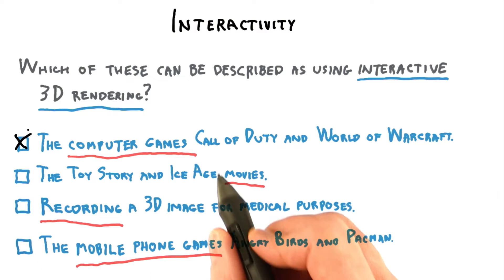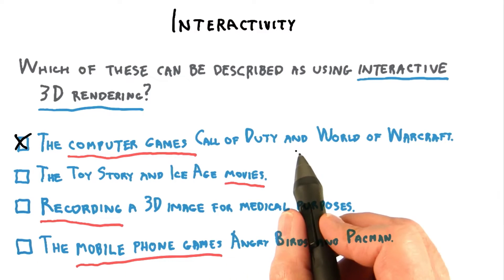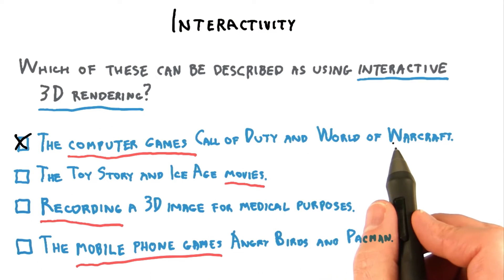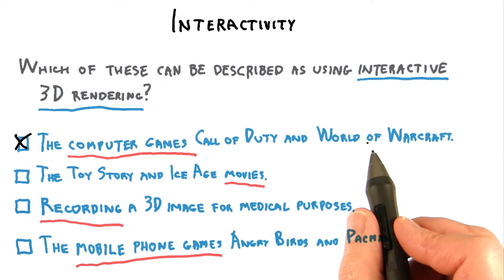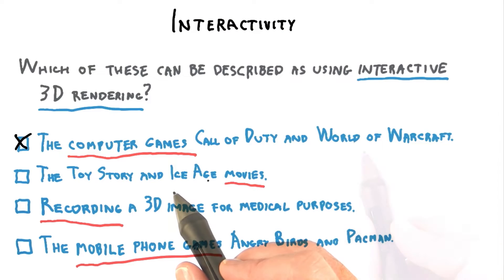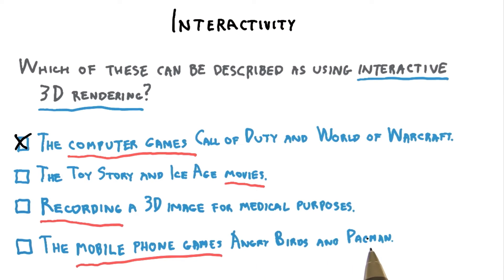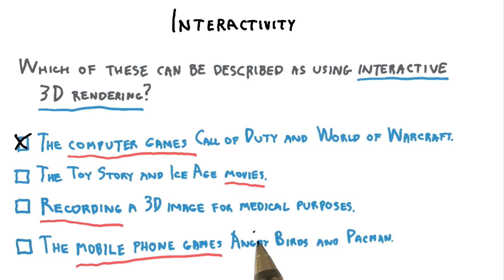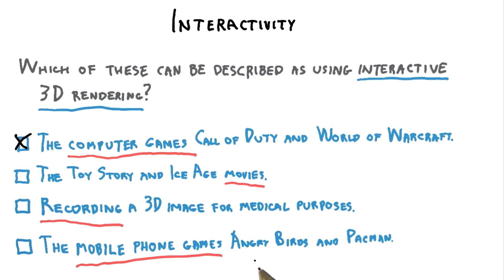First Quiz - Interactive 3D Graphics